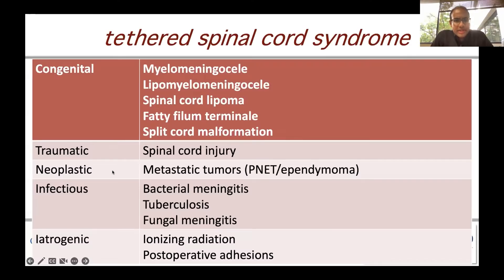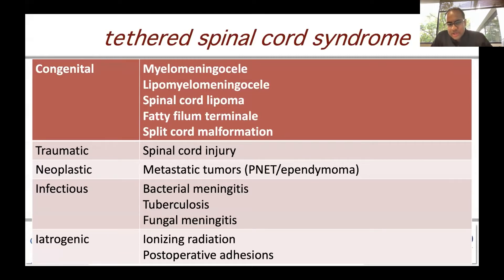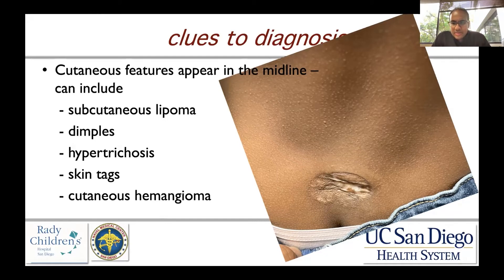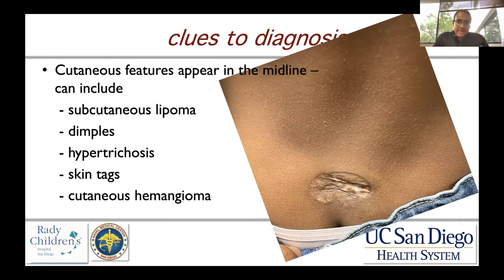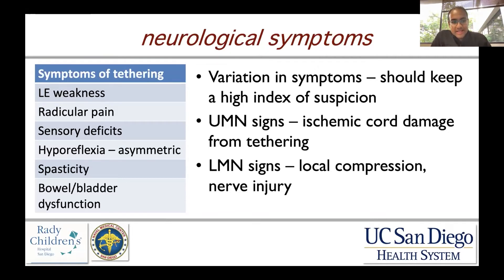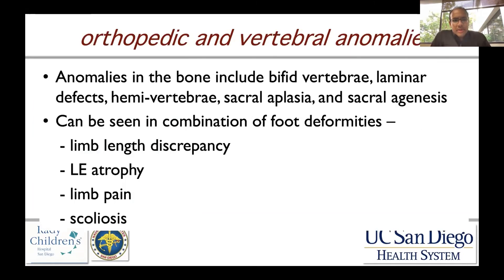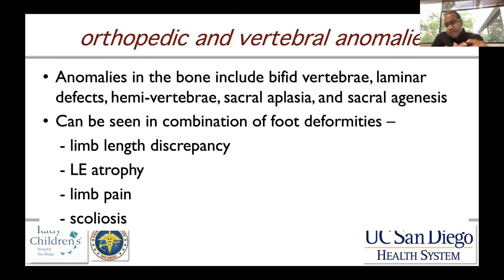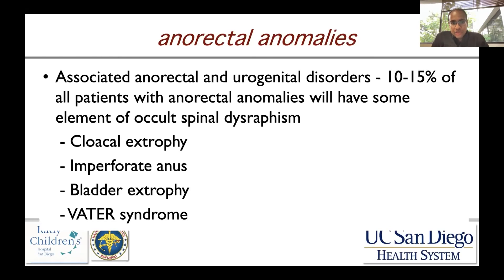Clinical Presentation of Tethered Spinal Cord Syndrome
Join Dr. Vijay Ravindra, UC San Diego, as he discusses the clinical presentation of tethered spinal cord syndrome.

About Us

Future Neurosurgeons are training today! to register for live courses